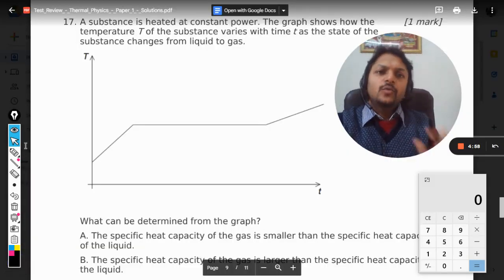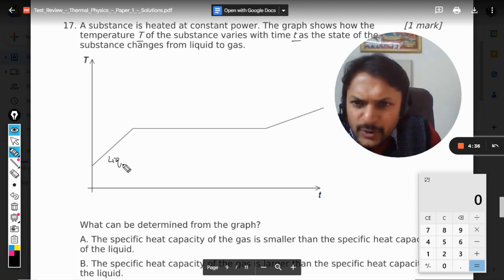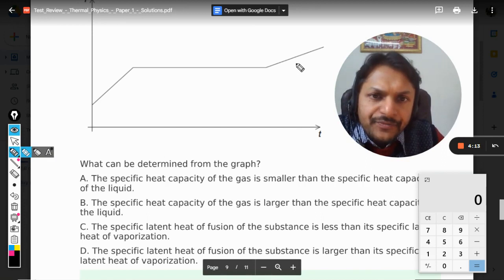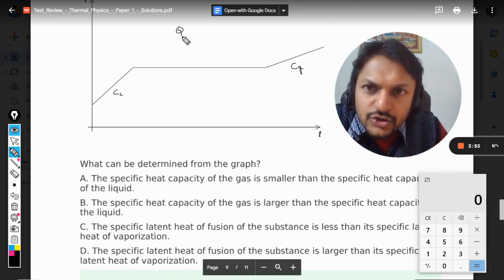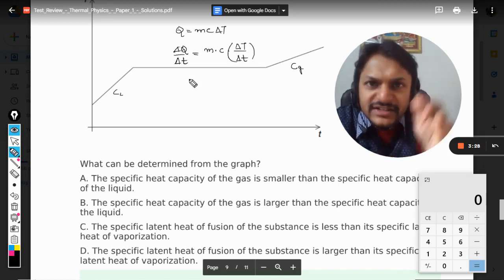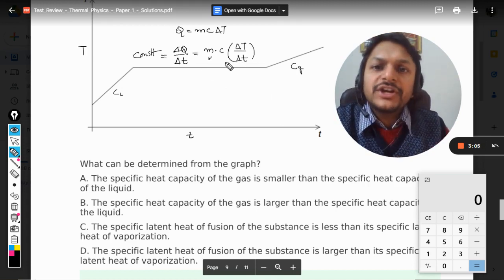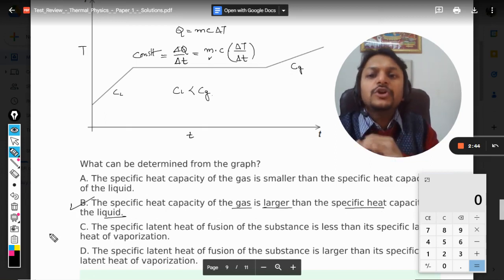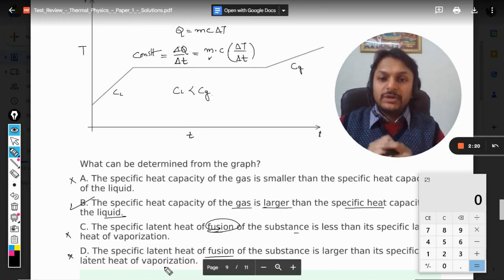A substance is heated at constant power. The graph shows how thetemperature T of the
A substance is heated at constant power. The graph shows how the
temperature T of the substance varies with time t as the state of the
substance changes from liquid to gas.